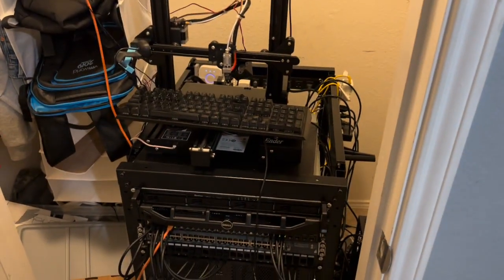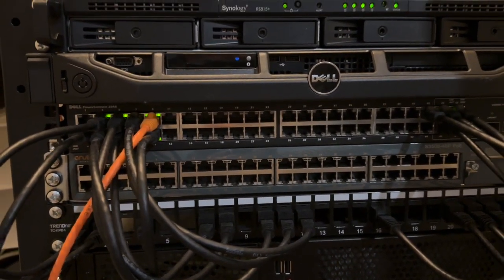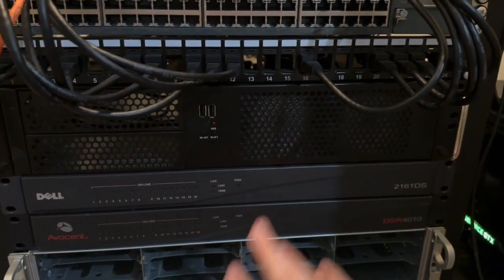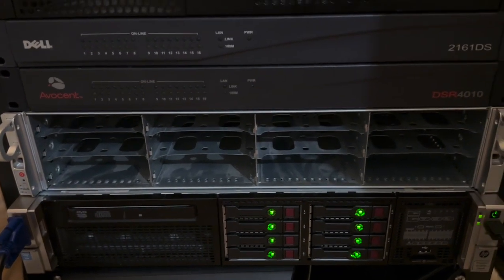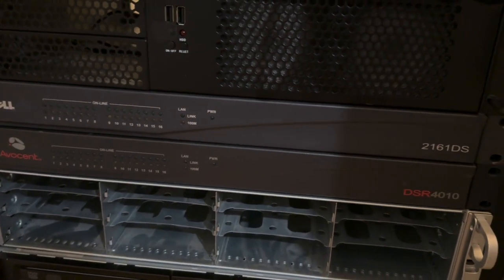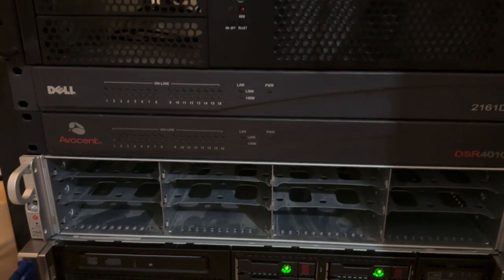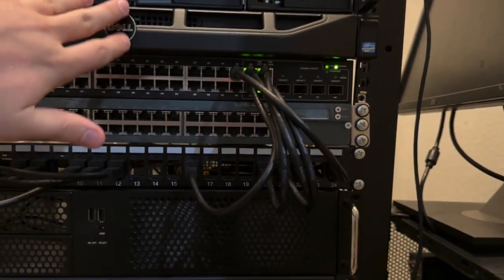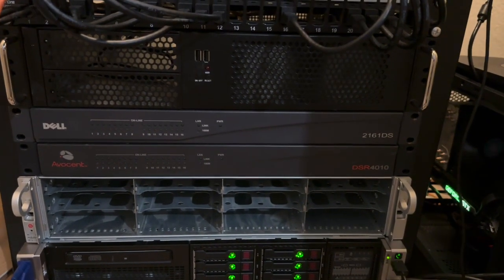Server Closet Update for May 2023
The popping made this video a living hell to edit. I apologize in advance!